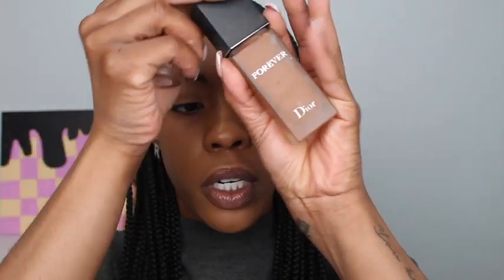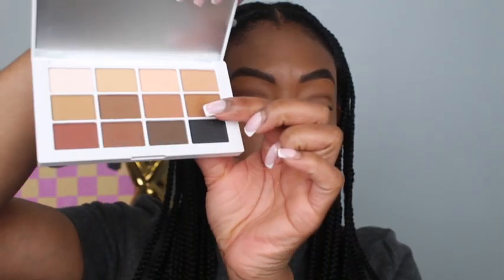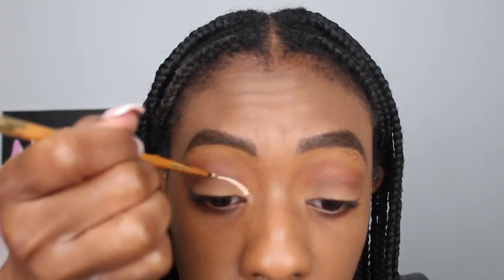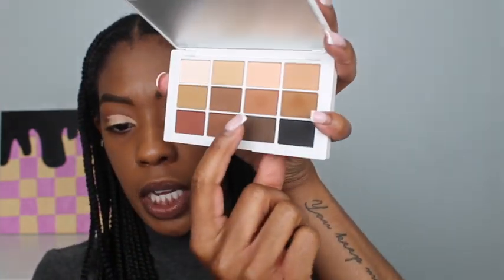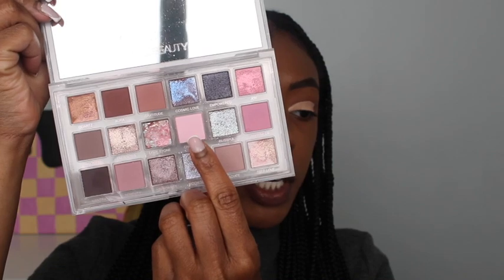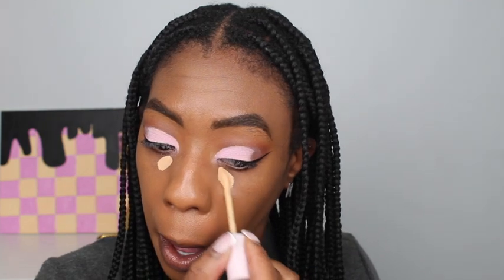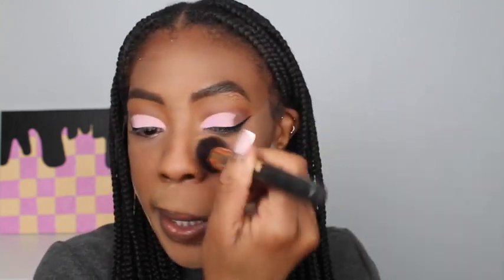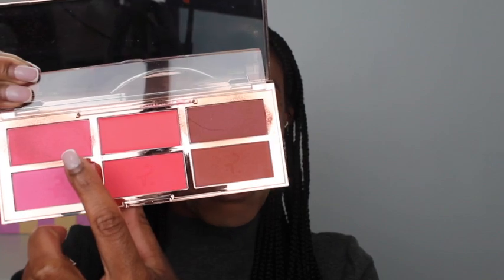GRWM// cut crease + girl talk | how to get over a relationship REALISTICALLY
I used to be so intimidated by cut crease looks but I always love the way they look. I am always looking for great tips and ways to improve so I shared some of mine. Also, added some relationship tips for any of my other certified lover girls (or boys)!